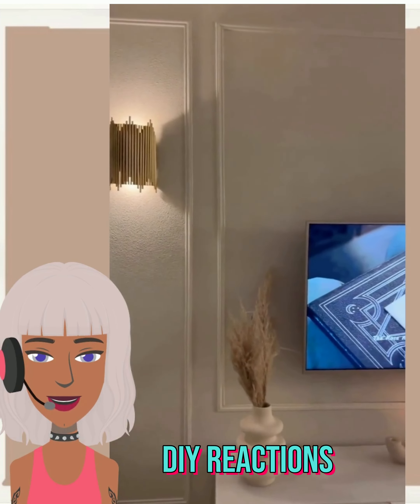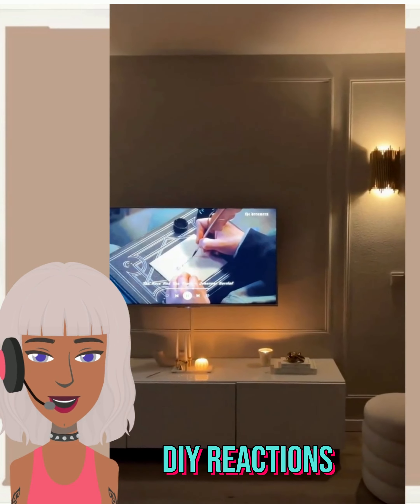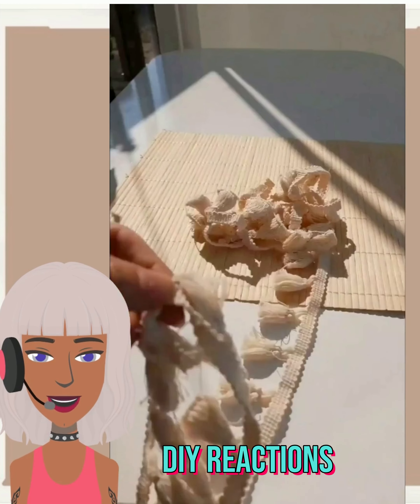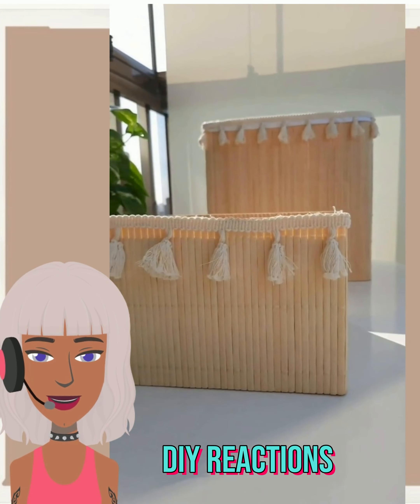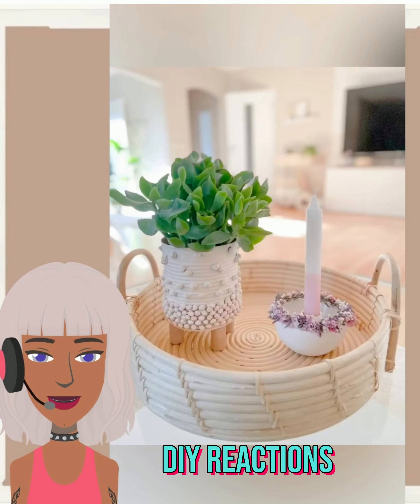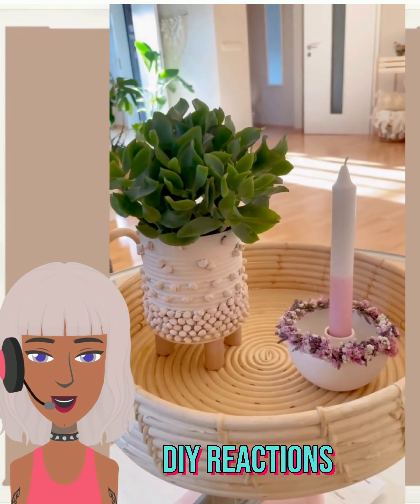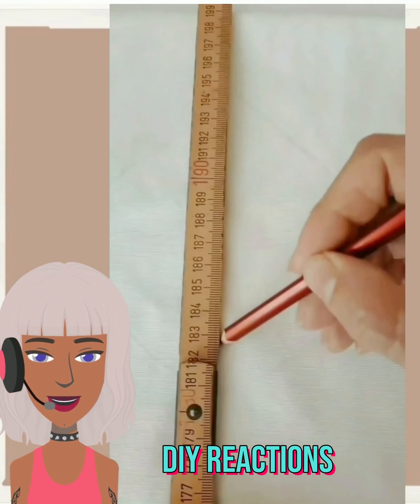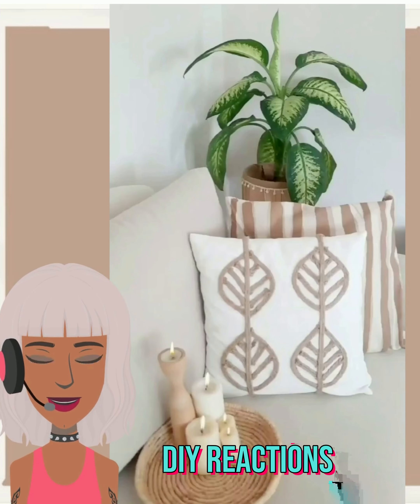DIY Home Decor Projects for Every Budget and Skill Level